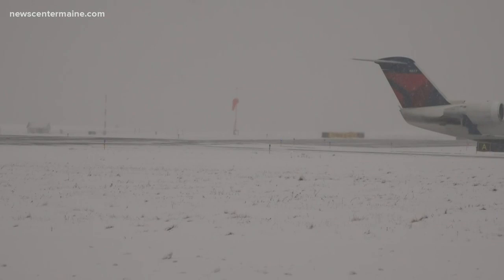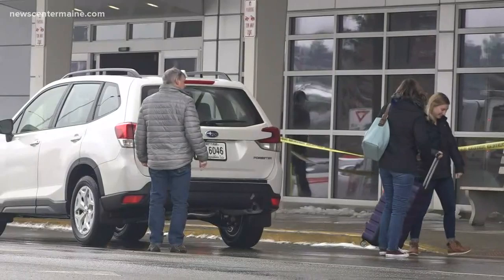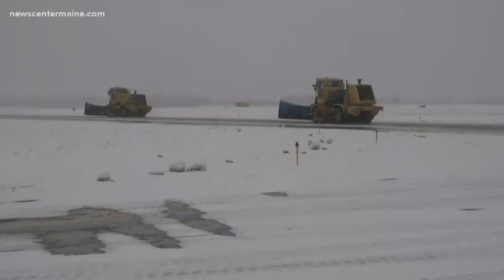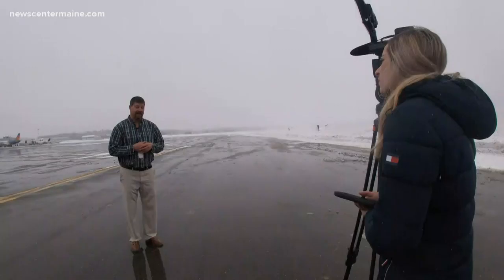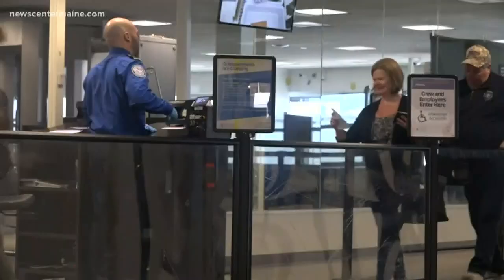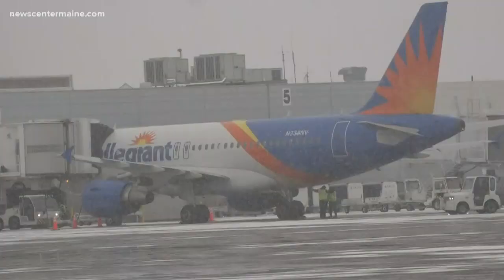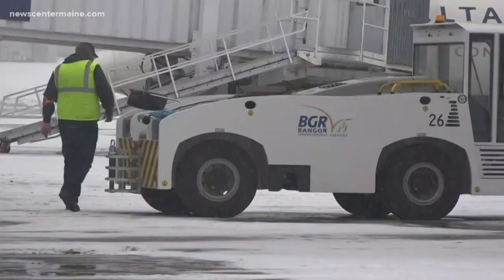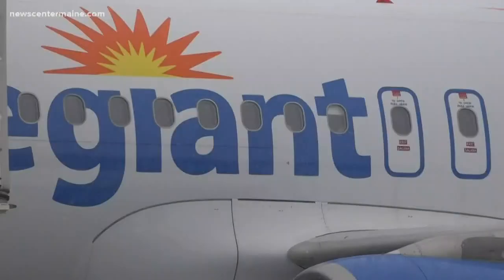Snow keeps Bangor International Airport busy